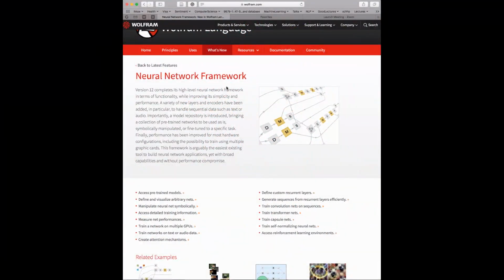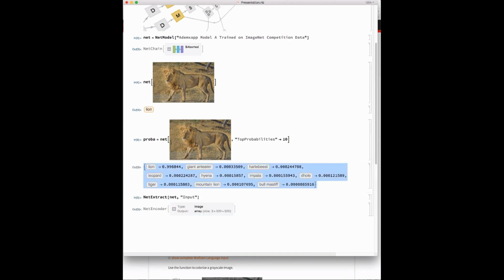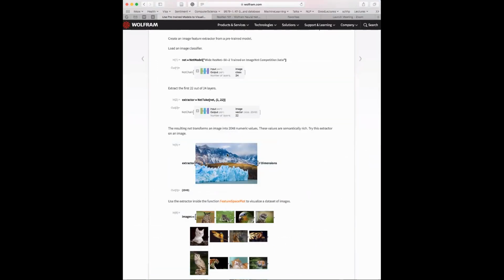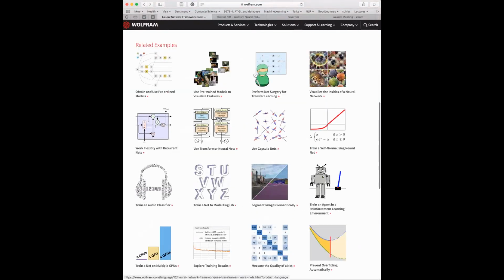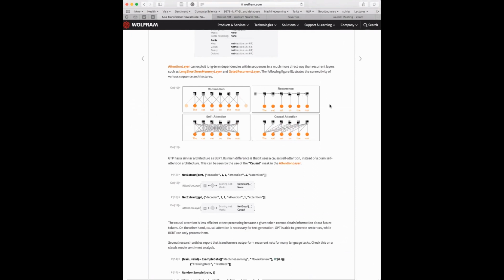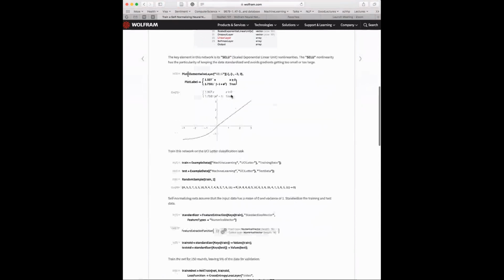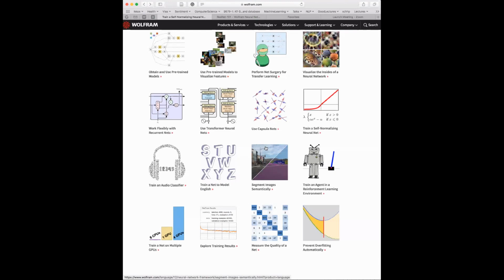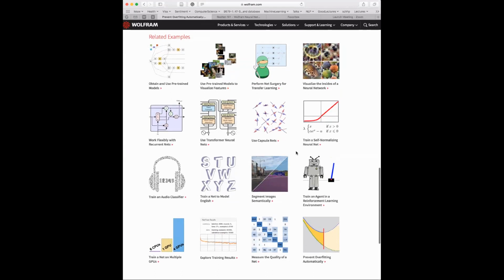Twitch Talks - Neural Network Framework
Presenter: Etienne Bernard

Wolfram Research developers demonstrate the new features of Version 12 of the Wolfram Language that they were responsible for creating. Previously broadcast live on June 25, 2019